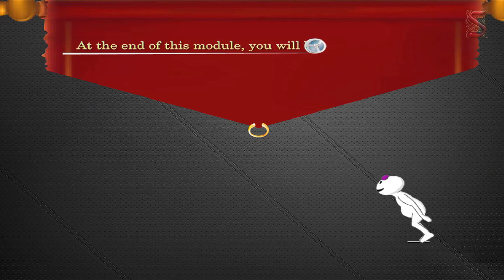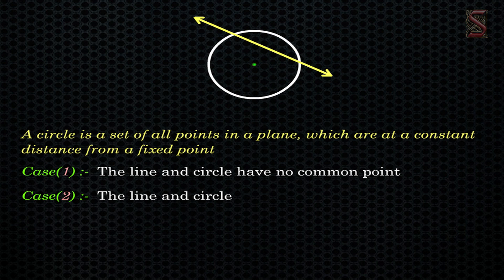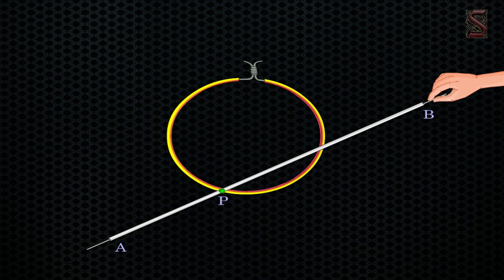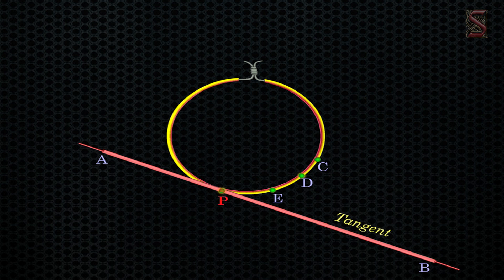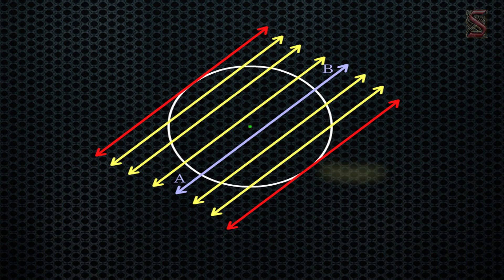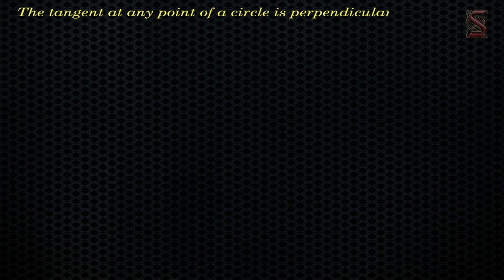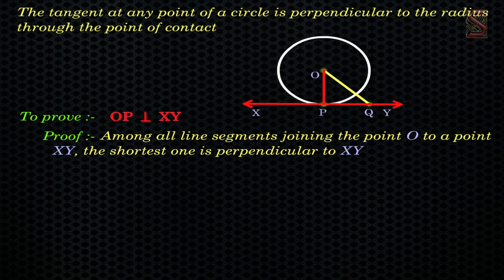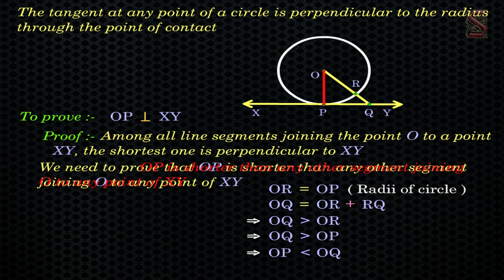Tangents and secants of a circle (Tangent to the Circle Introduction-01)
The tangent at any point of a circle is perpendicular to the radius through the point of contact. What is meant by a tangent to a circle and its properties? Let's look into the video and see what we can learn from it.